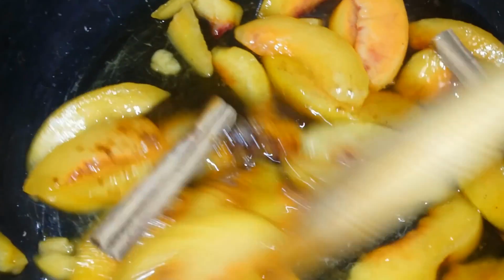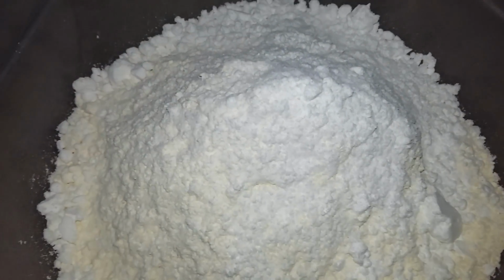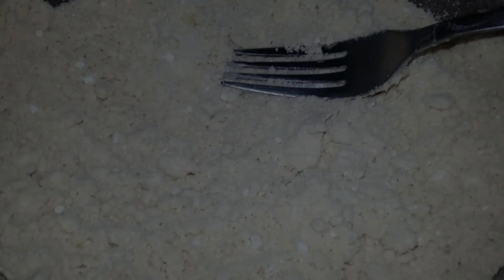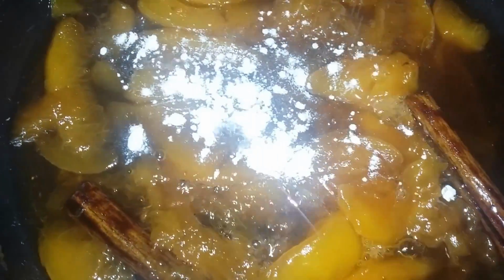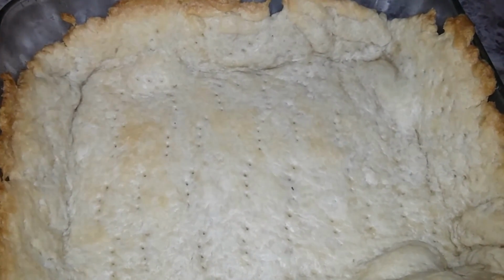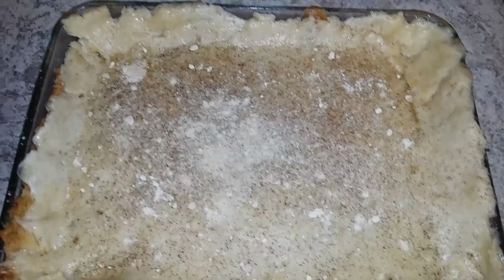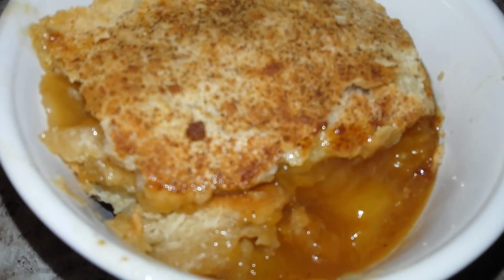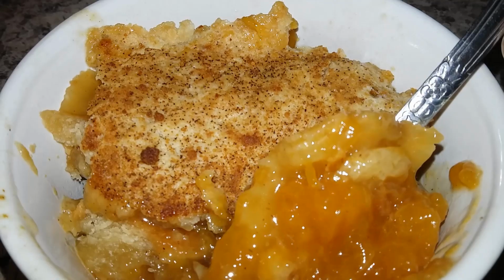Alkaline Peach Cobbler - Dr. Sebi Inspired Recipes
Alkaline Recipes Inspired by Dr Sebi's Nutritional Guide

This is a delicious and simple Alkaline Electric recipe. You are going to love this recipe!